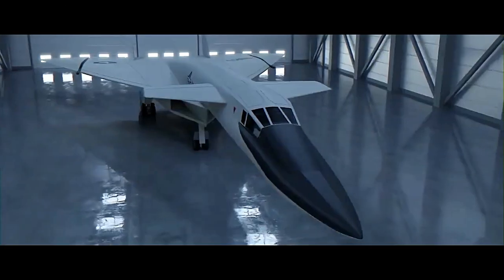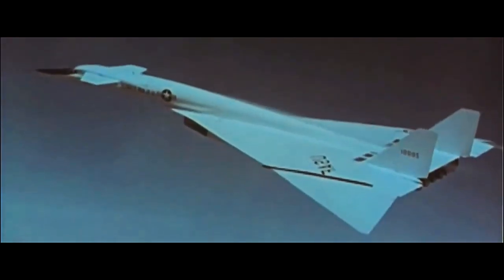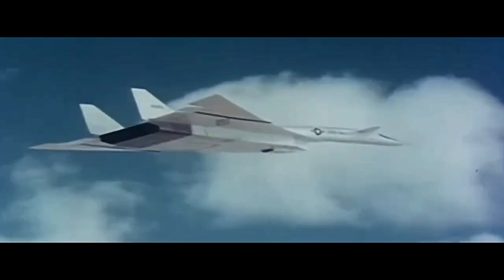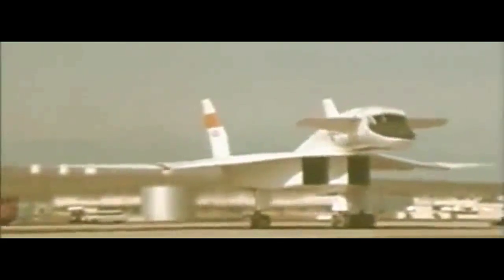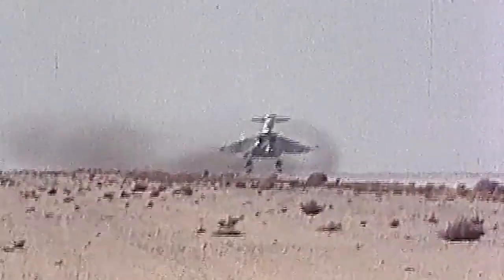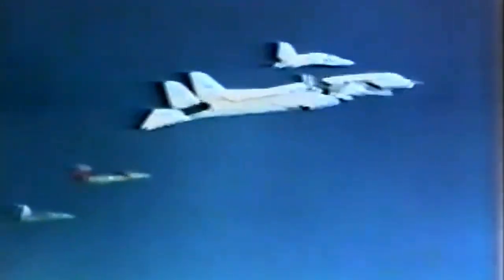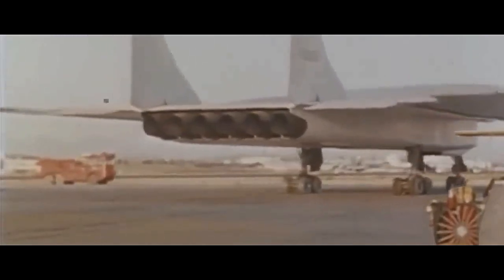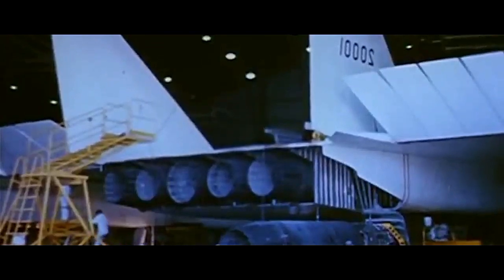XB 70 Valkyrie, what you know about This 6 Engines supersonic strategic Aircraft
XB 70 Valkyrie

aircraft carrier

aircraft

ultralight aircraft

aircraft investigation

military aircraft

van's aircraft

aircraft carriers
aircraft mechanic
experimental aircraft
chinese aircraft carrier
evtol aircraft
aircraft engine
flying aircraft carrier
rc aircraft